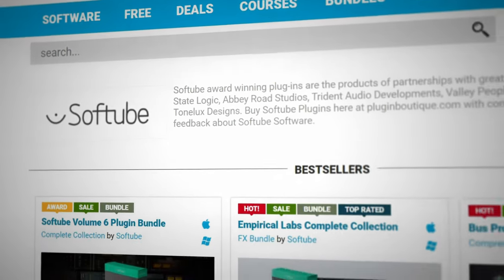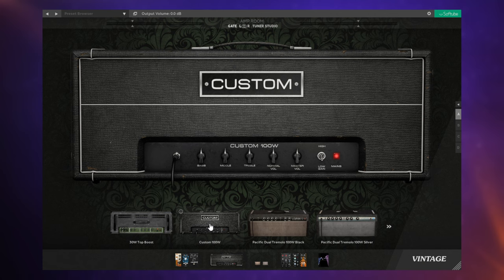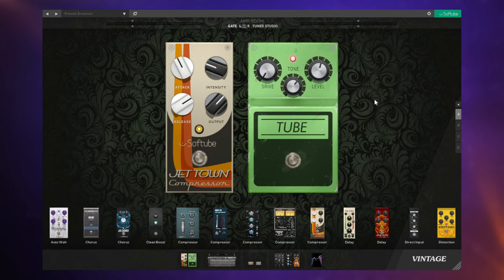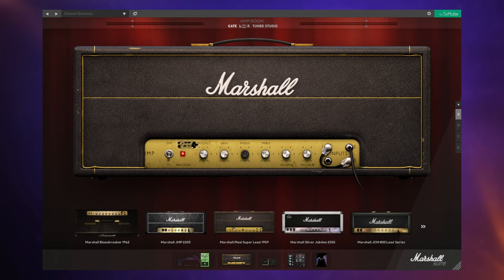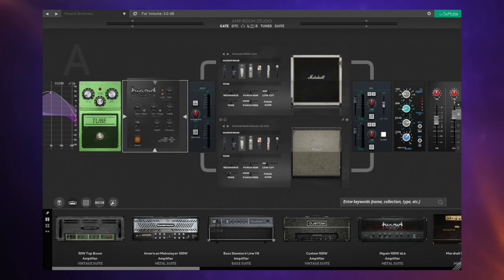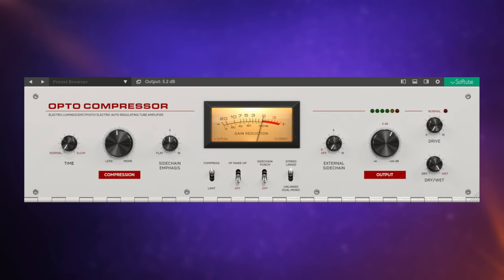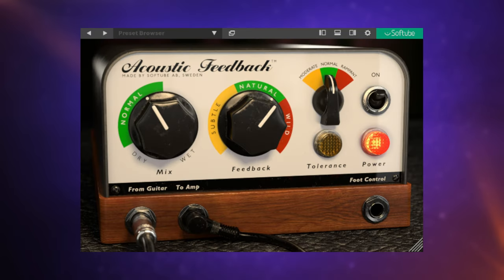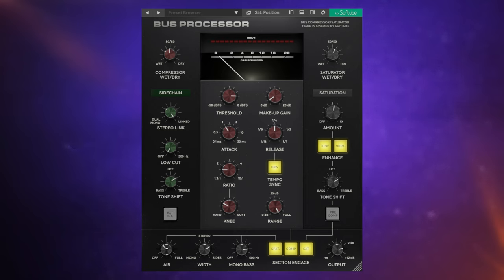Has BLACK FRIDAY come early?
In this video we look at some awesome Softube plugins from Plugin Boutique!

CHAPTERS
00:00 Intro
00:34 Amp Room Quick Overview
03:27 Amp Room Demo 1
04:12 Amp Room in Detail
06:54 Amp Room Demo 2
07:11 Other Plugins Used
10:10 Bus Processor